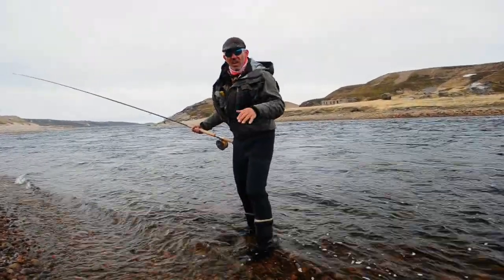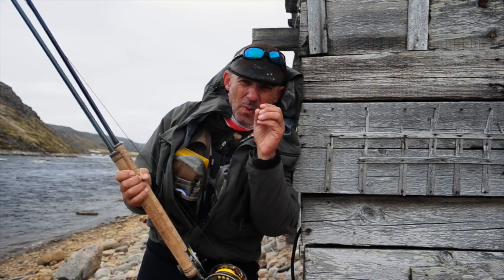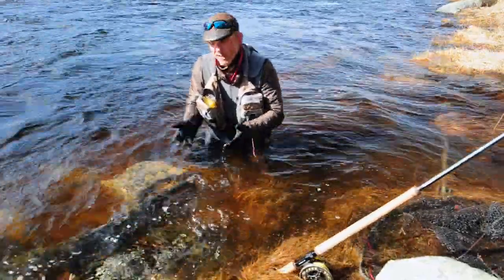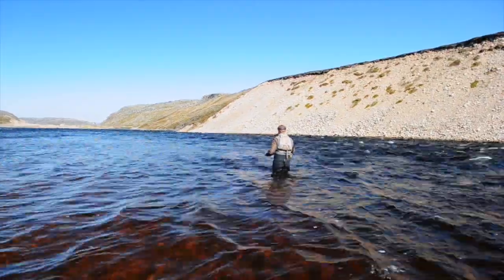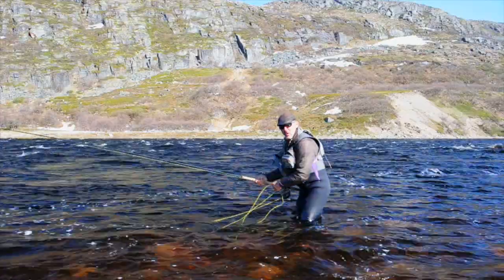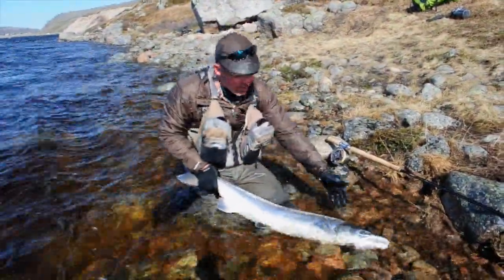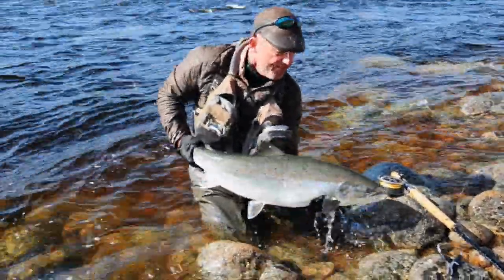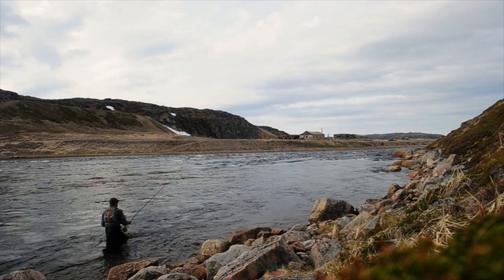Cold Water Tactics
The High and cold river is the biggest challenge of them all. The key is a deep and slow fly. Easier said than done - here is some tricks on how to be successful on the big cold river.

Choose the right tackle. The toughest rods and reels, 300 meter backing, sink rate of your line, leader - the right fly. It all needs to be right!

Check out the technique that adjusts the depth your fly is fishing, cast angel, mending, feeding line, and walking it down.

Technique and tackle needs to go hand in hand - that's how to control the cold river!